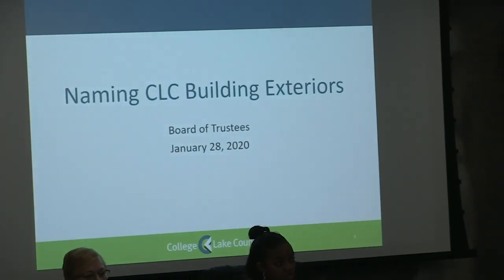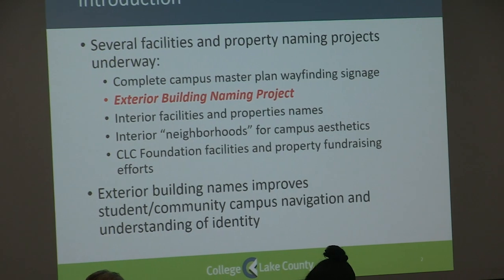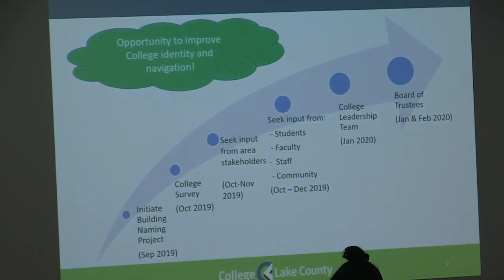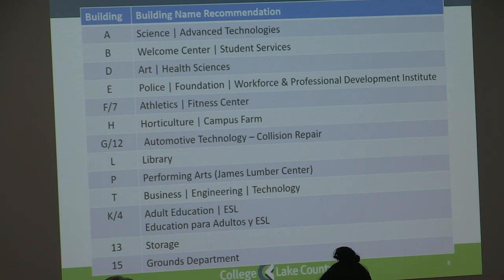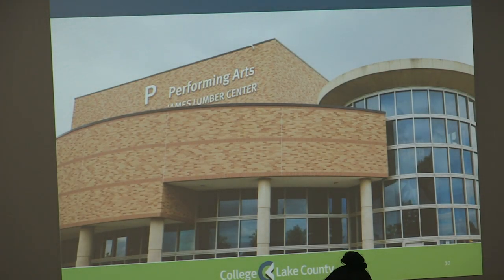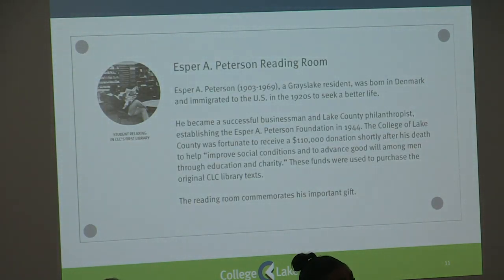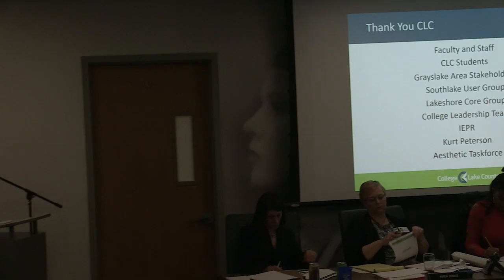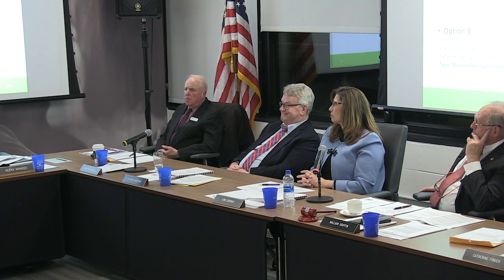CLC Board - January 2020 - President's Report ( cont'd part 3)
- Update on Exterior Building Naming Project